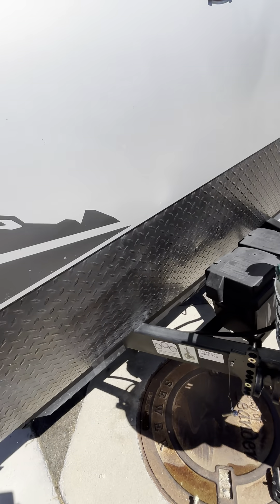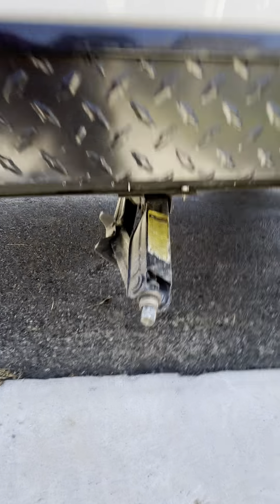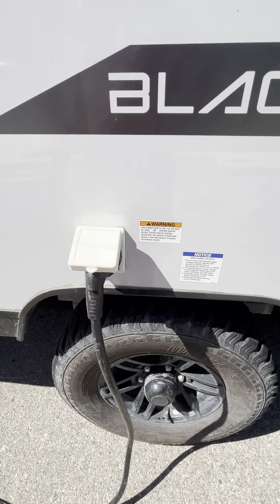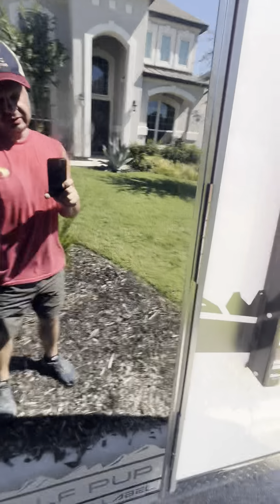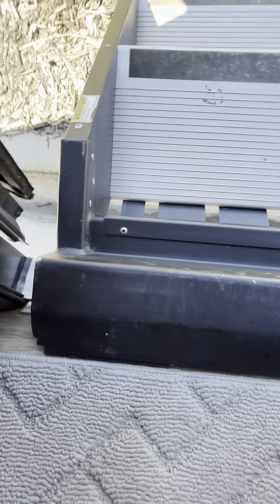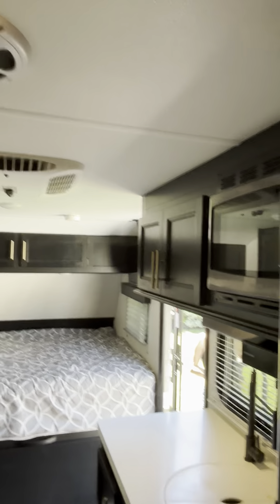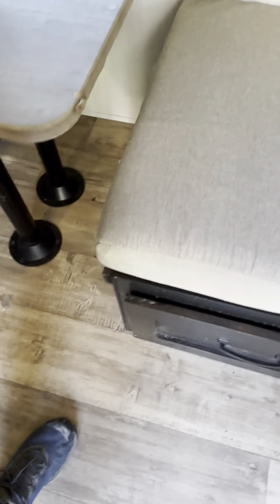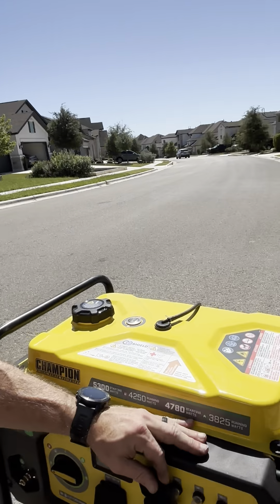RV Walkaround 8min